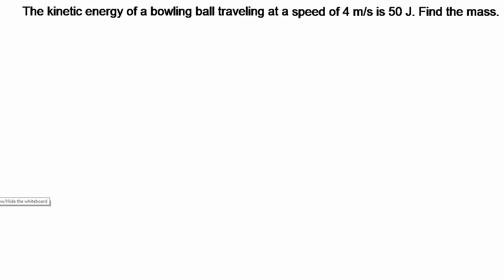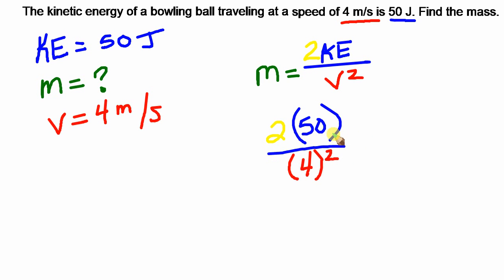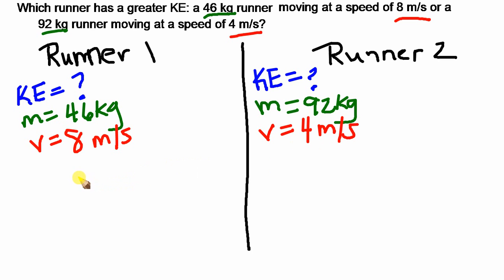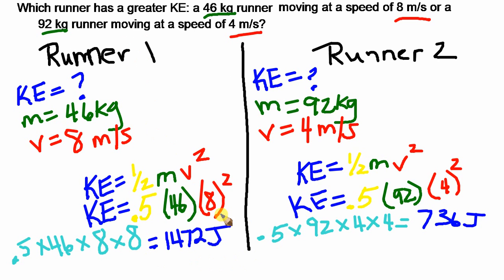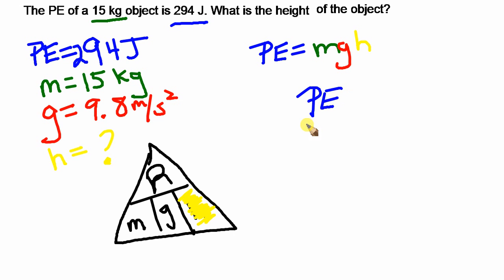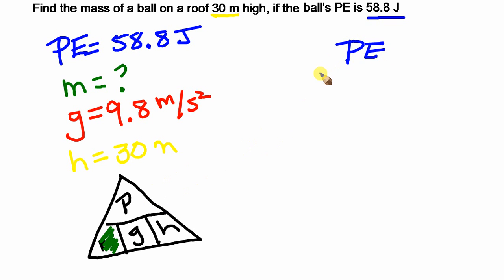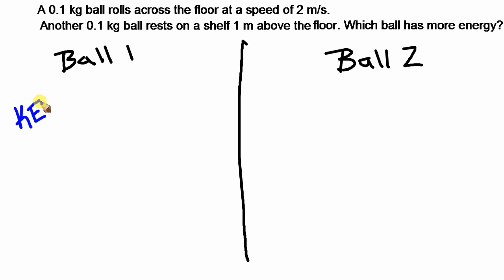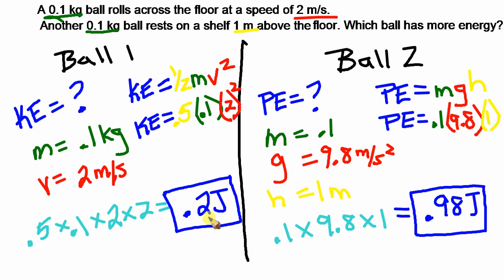KE & PE Practice Problems 2